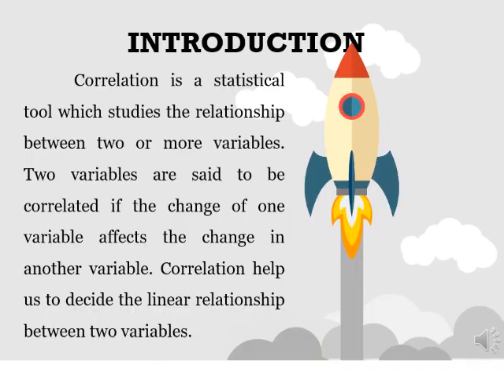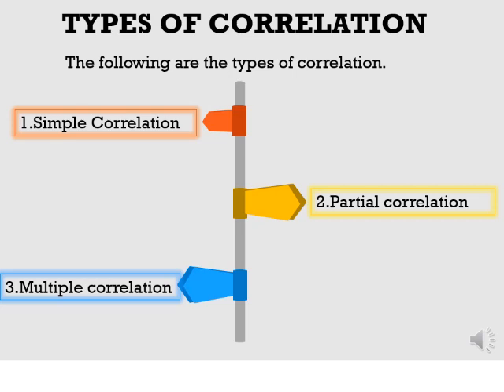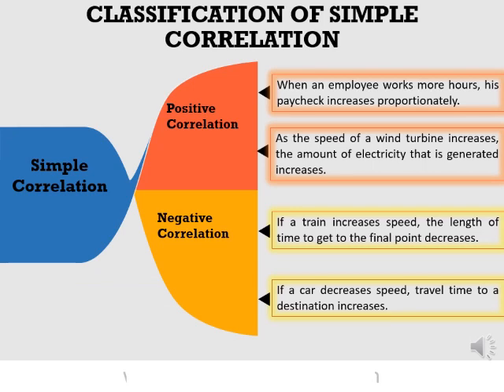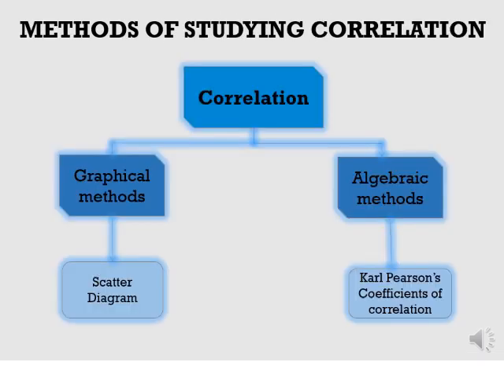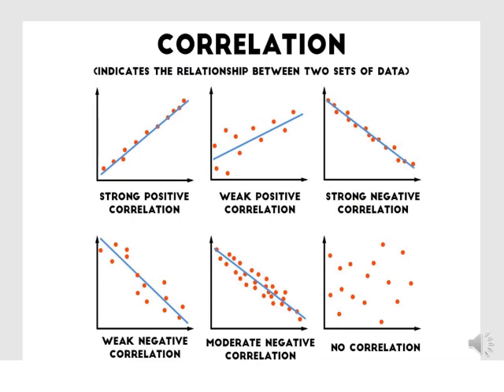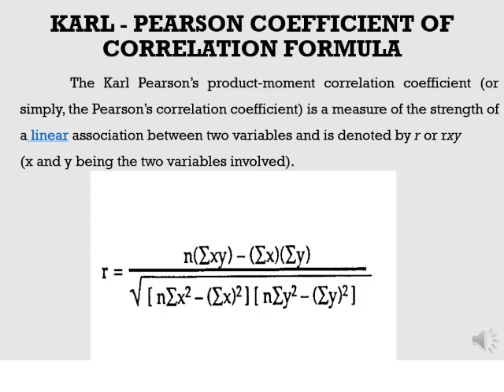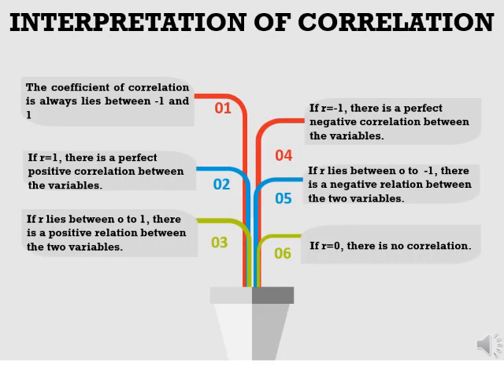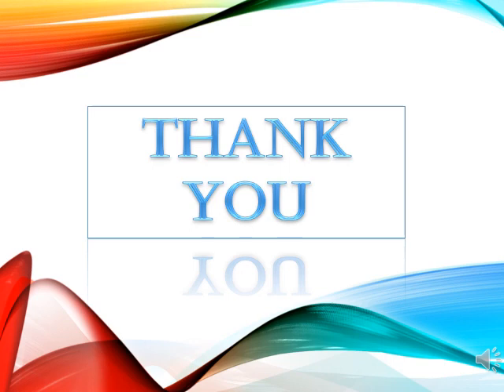correlation and its application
This video describes the concepts of correlation and its application. Correlation is a statistical technique that can show whether and how strongly pairs of variables are related. For example, height and weight are related; taller people tend to be heavier than shorter people. The relationship isn't perfect